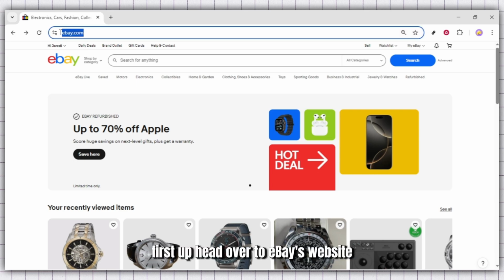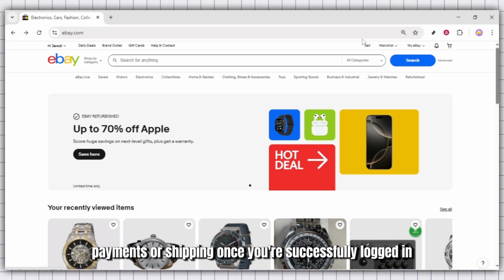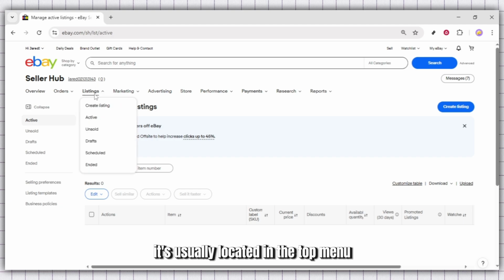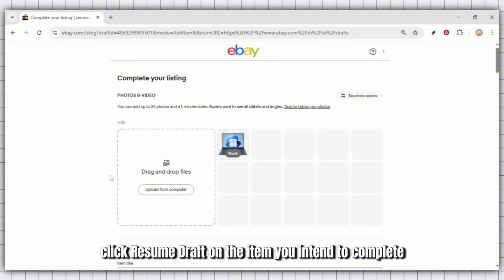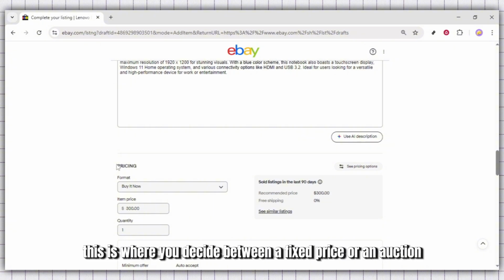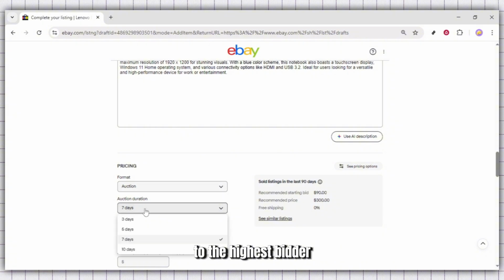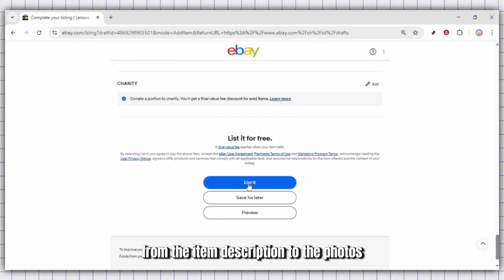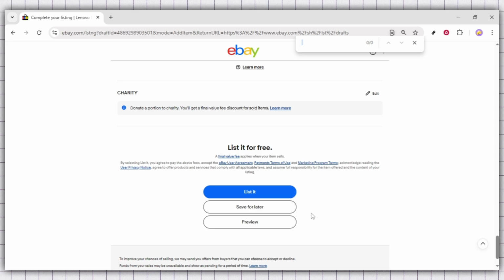How To List An Auction On eBay (2026 Guide)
Learn how to list your item on eBay and sell it quickly with our expert tips and tricks. Selling on eBay can be a great way to make some extra money, but it can be overwhelming if you're new to the platform. In this video, we'll show you how to create a listing that attracts buyers and helps you sell your item fast. From writing a compelling title to taking high-quality photos, we'll cover everything you need to know to succeed on eBay. Whether you're selling unwanted clutter or running a full-time business, our tips will help you get the most out of your listings and increase your sales. So if you're ready to start selling on eBay and making money quickly, watch this video now and start listing your items today.